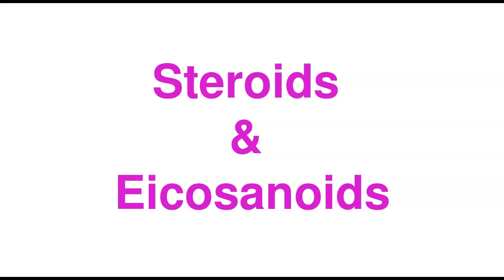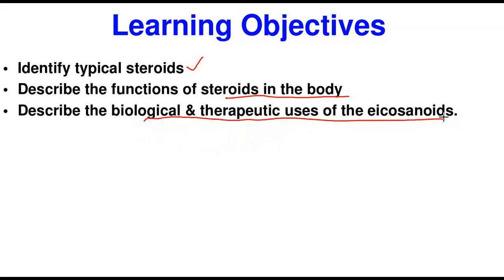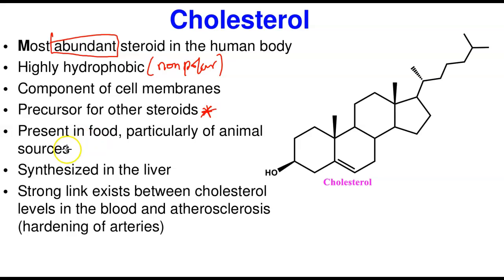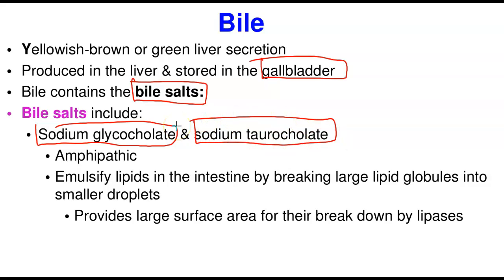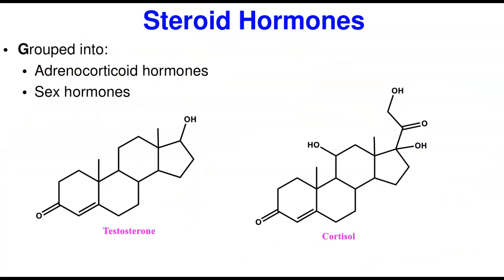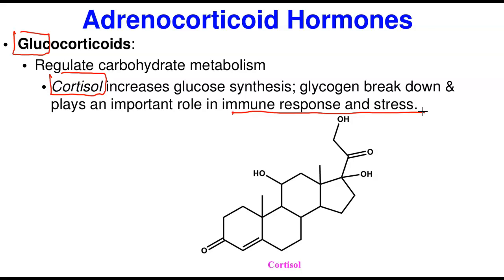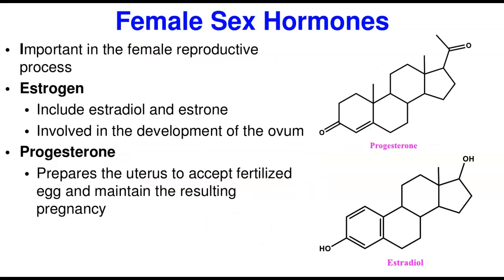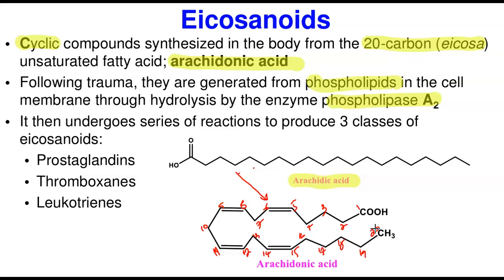Steroids & Eicosanoids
Identify steroids, describe the functions of steroids in the body and finally the biological and therapeutic uses of eicosanoids